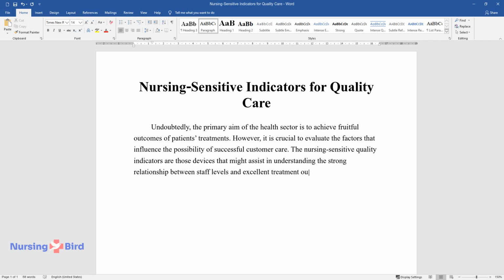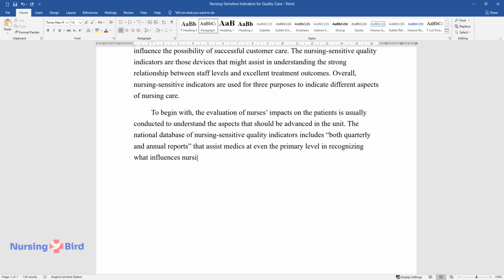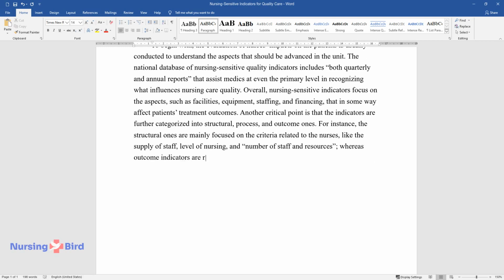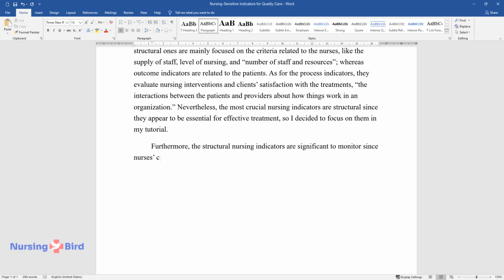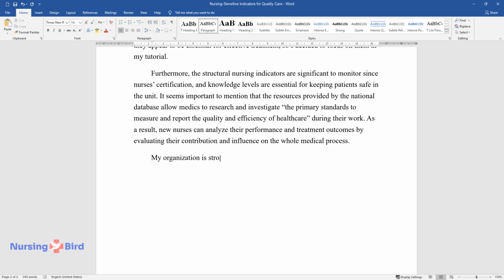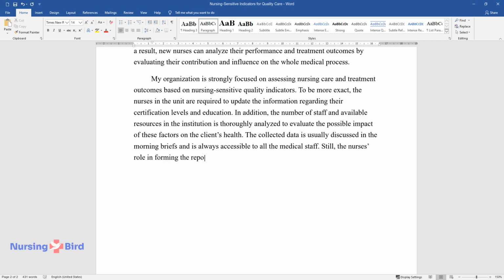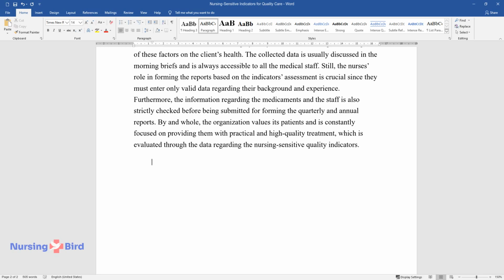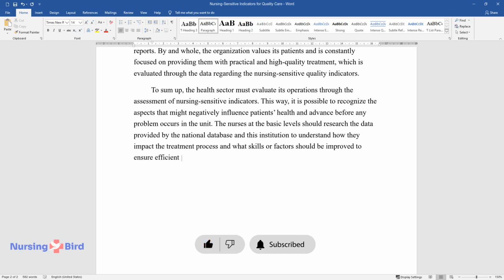Nursing‐Sensitive Indicators for Quality Care - Essay Example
📝 Essay description: The health sector must evaluate its operations through the assessment of nursing-sensitive indicators. It is possible to recognize the aspects that might negatively influence patients’ health and advance before any problem occurs in the unit.

ℹ️ Subjects: Healthcare Research
ℹ️ Words: 615
ℹ️ Pages: 3

📚 Reference list:
Moody, J. (2021). Nursing sensitive indicators: Why they’re important and what they mean for nurses and patients. Post University.
Oner, B., Zengul, F. D., Oner, N., Ivankova, N. V., Karadag, A., & Patrician, P. A. (2020). Nursing‐sensitive indicators for nursing care: A systematic review (1997–2017). Nursing Open, 8(3), 1005–1022.